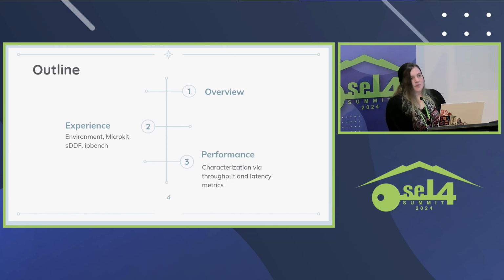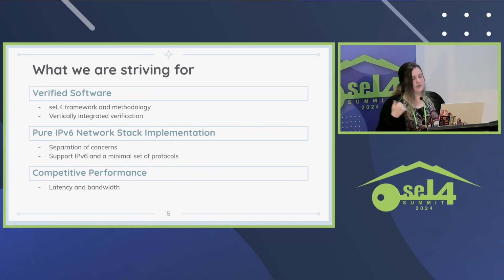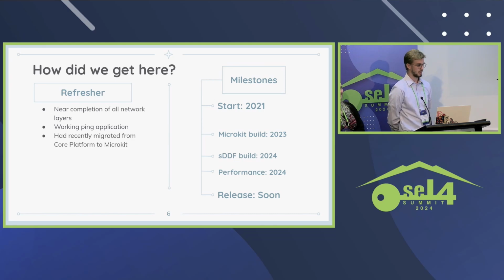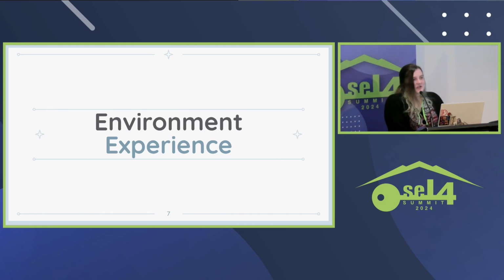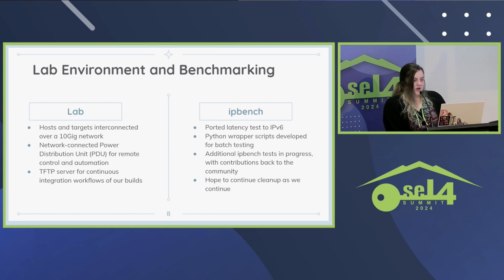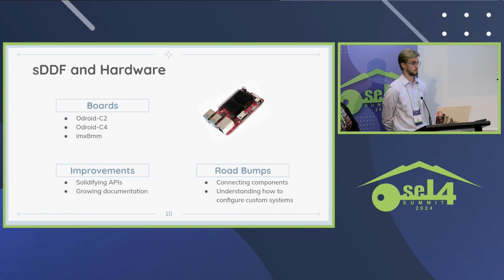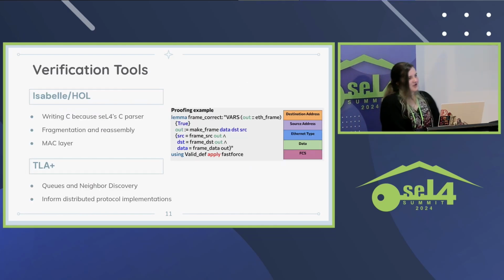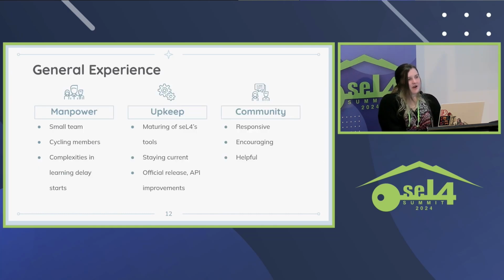Experience Developing Code for the seL4 Environment - Wyeth Greenlaw Rollins, Caitlyn Wilde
We have developed a minimal networking stack (Ethernet, IP, UDP, and ICMP) with the overarching goal of proving that it implements its specification correctly. We target our implementation for the embedded market and therefore we have chosen to develop our solution around the seL4 Microkit and the seL4 Device Driver Framework.
In this talk, we report on our experience developing, testing, and characterizing the performance of our implementation using the seL4 ecosystem. We have containerized our development environment to simplify building our application and to support users with differing platforms. In addition to relying on automated theorem prover assistants and model checkers, we have written many unit and integration tests to help write correct software. Using a network benchmark, we show that our solution exhibits competitive, if not superior, performance characteristics both in terms of average behavior and variance.